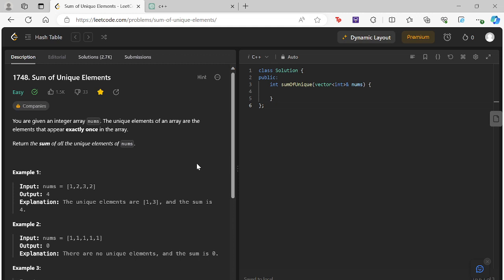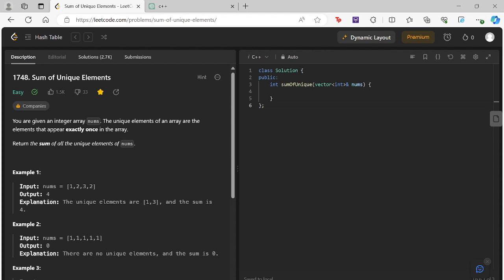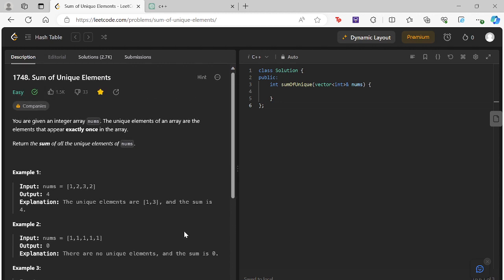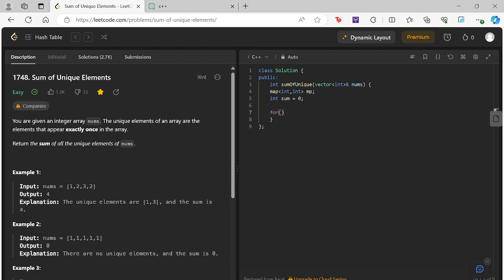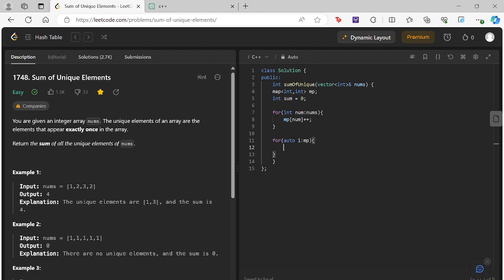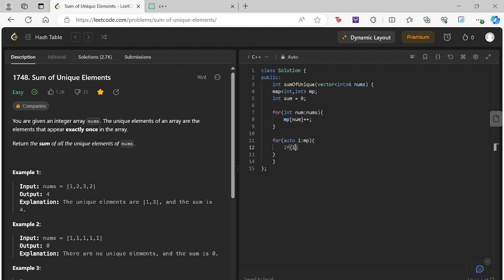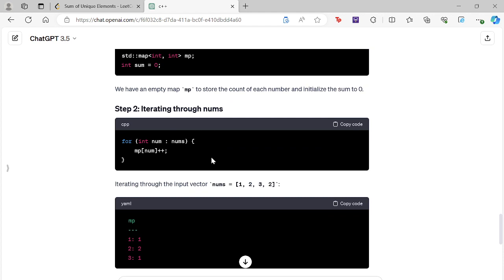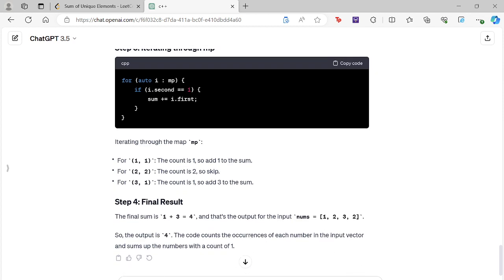1748. Sum of Unique Elements - Leetcode - Hashmap- C++ Tutorial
This C++ tutorial helps you how to solve the problem on Leetcode that is called, 1748. Sum of Unique Elements. Follow along to learn some programming!